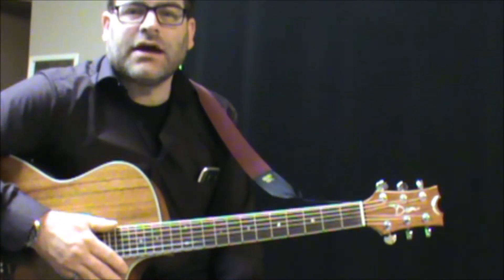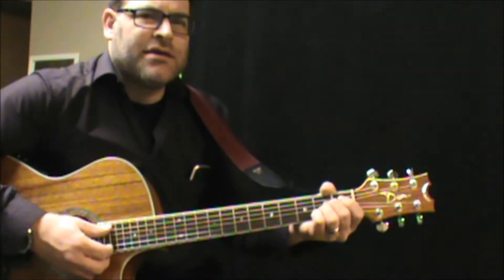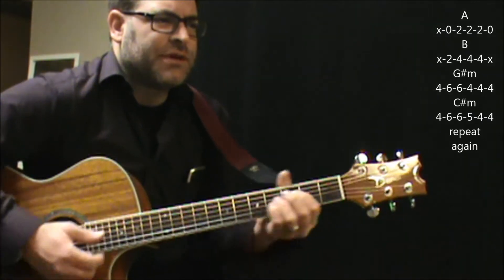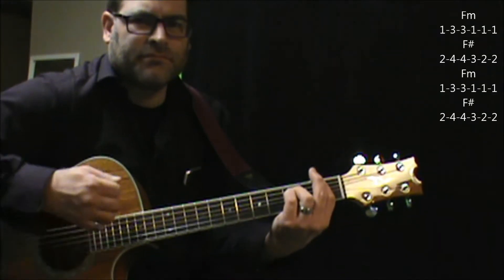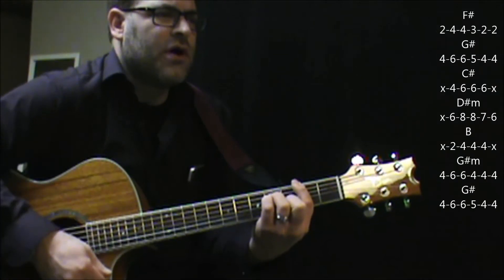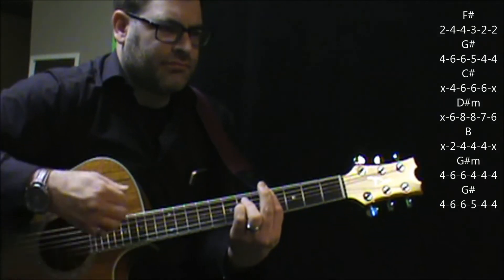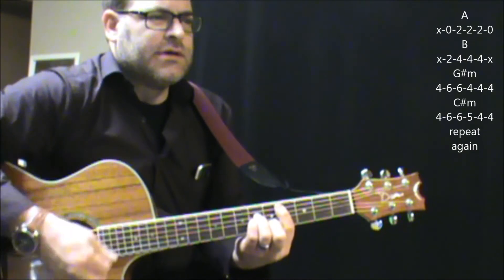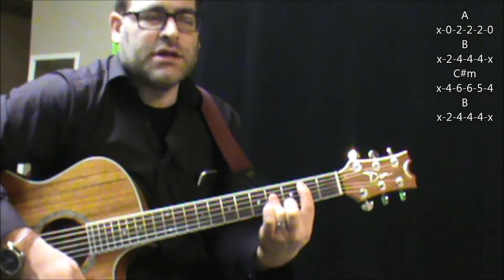How to play "Being Boring" by Pet Shop Boys on acoustic guitar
Donations on my site help me do what I do, so say I say THANK YOU!